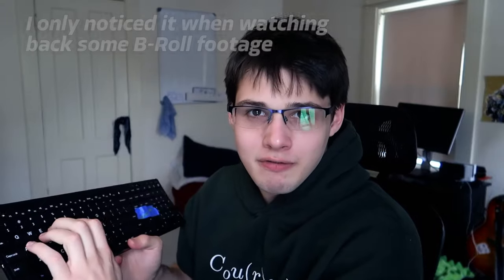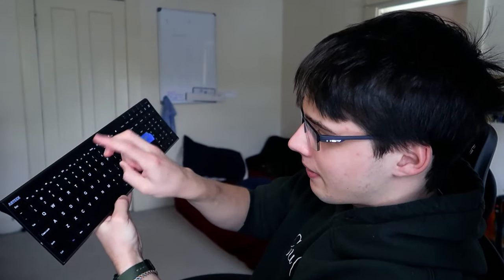The MOST Important Factor When Typing (Touch Typing, Homerow Method, Finger Remapping)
If you don't know about homerow or touch typing, you'll learn something new here.

📺 Twitch streams [schedule TBD- my term is almost over though]

👨‍💻 About Me - Instagram: @markbacon78
I record, edit, and upload a wide variety of videos of how my weeks go, various events happening alongside my projects planning and creation processes. I am a student at NYU studying Computer Science, Psychology and Linguistics, and minoring in Game Design, so I'm happy to answer any and all questions either in the comments or by email (in the "About" section). From animation to NYU, ask away! I look forward to seeing you in future videos.

🎬 My Videos
I am focusing a lot on productivitym educational, and typing videos, from language learning and linguistics to game design and computer science, but have the occasional split here and there. I also post some timelapses of my projects from time to time.

⏰ Timestamps
00:00 - Introduction
00:26 - Quick Disclaimer
01:05 - Don't Hunt 'n Peck
04:11 - Overwriting Muscle Memory
06:06 - The Issue with Consistent Practice
07:17 - Remapping and Proper Finger Mapping
09:04 - Typing Practice Sessions Livestream Shameless Self Plug
09:34 - A Final Note on Remapping
10:24 - Embarrassing Myself on Typing Tests
11:46 - Conclusion

Looking for an editor and like the style of my videos?